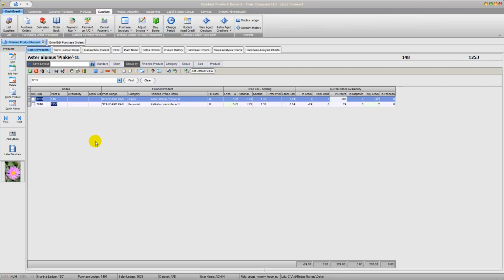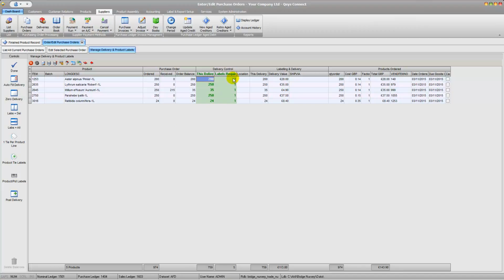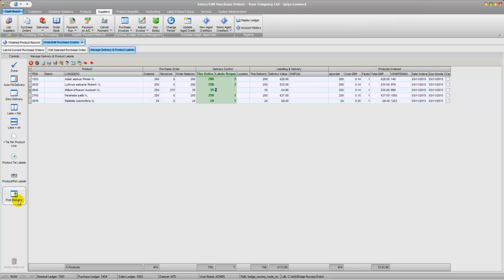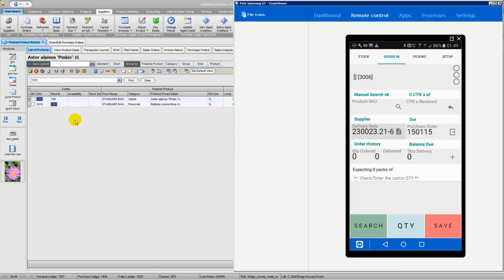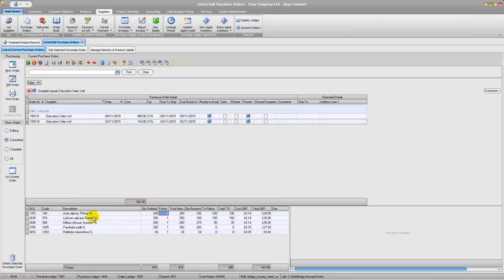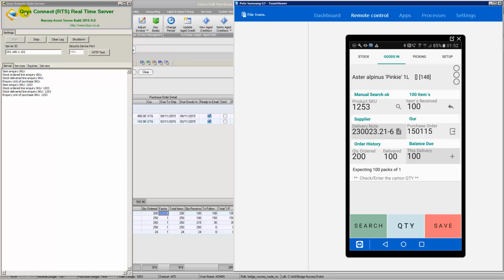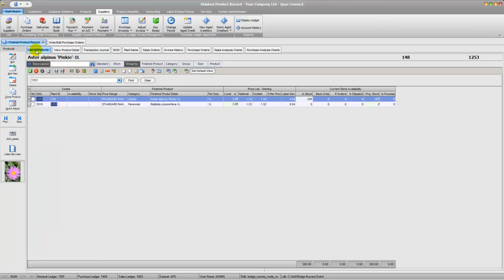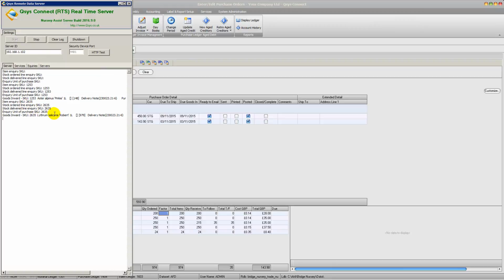Qsys Goods inwards (Desktop PC and Android)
Introducing a simple  method of goods inward control. No mater if you are accepting plants, pots of other materials, our goods inwards procedure either from the desktop of an android device will make the task so much easier.